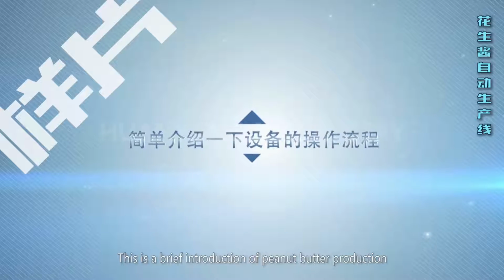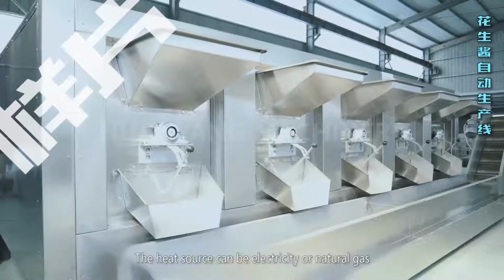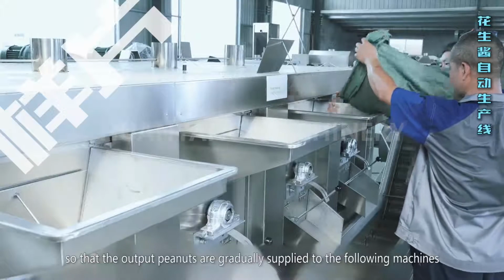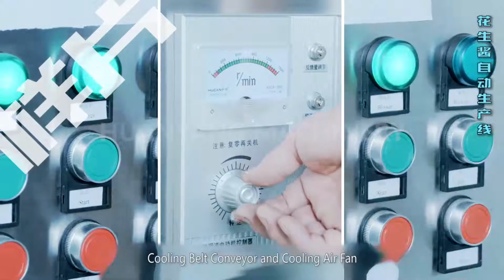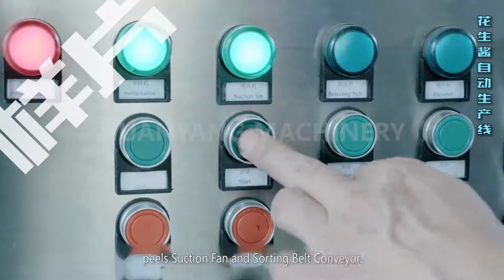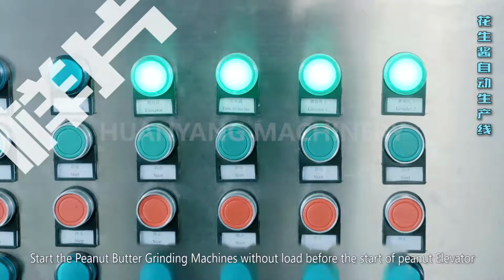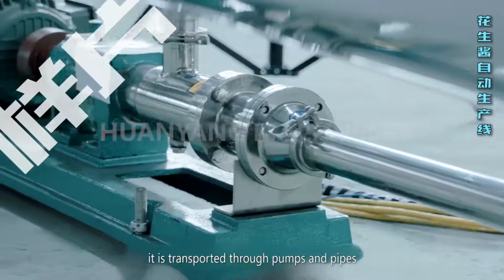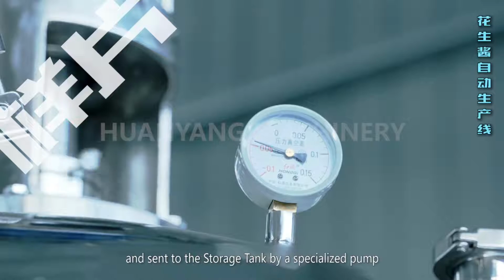Video of automatic peanut butter line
nYungang HuanYang Machinery Company develop Peanut Butter Plant with advanced technology. Our Customers are satisfied with its quality and performance. It is an automatic plant, easy to work and produces high quality peanut butter.

This is a brief introduction of peanut butter production.

FIRST
Preheat the Roaster to the set temperature. The rotary drum need to be started before feeding peanuts, this is to avoid the drum deformed after long time heating without rotation.
The heat source can be electricity or natural gas.

SECOND,
Feed the rotary drums one after another, so that the output peanuts are gradually supplied to the following machines. The suggested time interval of feeding is 10 minutes for each drum.

THIRD
When the peanuts are well roasted, release the peanuts from the outlet by a lifting handle. Before releasing, start the Elevating Conveyor, Cooling Belt Conveyor and Cooling Air Fan. Then push REVERSE button to release the roasted peanuts. Peanuts are usually cooled here for 6-8 minutes.

FOUR
When the Cooling Belt starts to convey the cooled peanuts to the Peeling Machine, start the Peeling Machine, peels Suction Fan and Sorting Belt Conveyor. The Sorting Belt Conveyor is manual sorting type, it can be replaced by a Color Sorter Machine.

FIVE
Start the Peanut Butter Grinding Machines without load before the start of peanut Elevator. The feeding speed is adjustable according to the speed of peanut butter grinding.

SIX
After the peanuts are grinded into butter, it is transported through pumps and pipes.

SEVEN
Salt, sugar and other additives are added to the mixing tank. There will be some air bubbles in mixing, these bubbles are removed by a Vacuum Tank, then the peanut butter is finished and sent to the Storage Tank by a specialized pump.